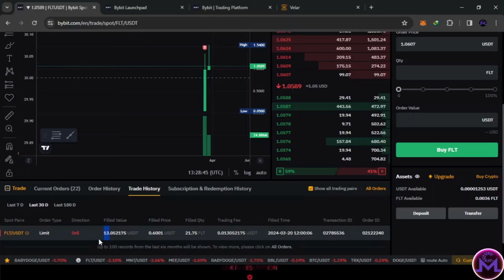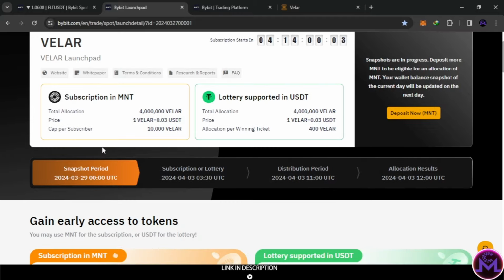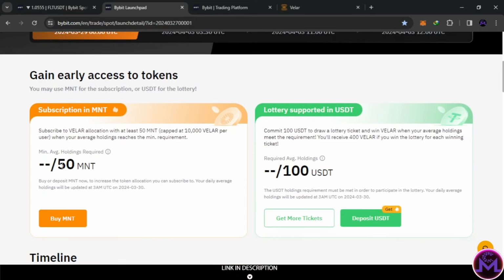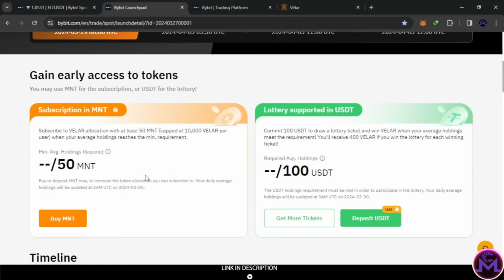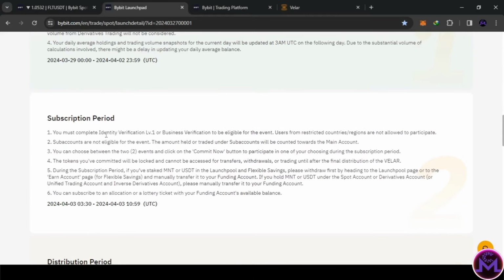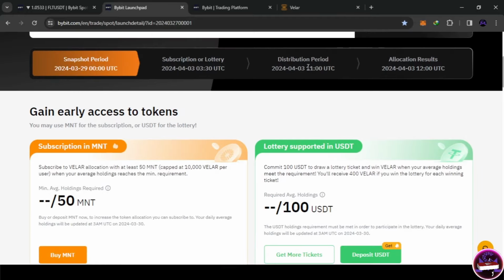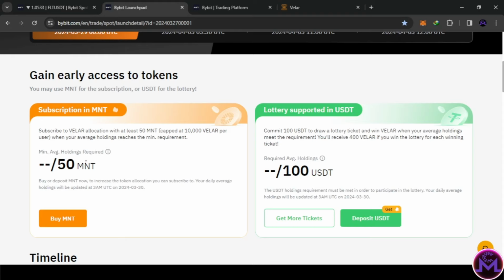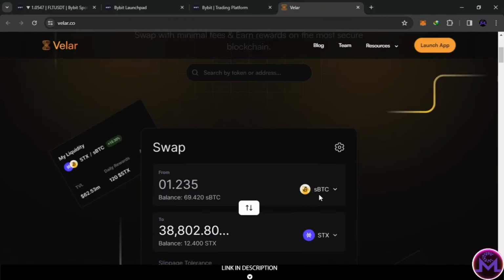How To Get VELAR Crypto Tokens Free From Bybit Launchpad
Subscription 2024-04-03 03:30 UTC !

⚫ Velar Protocol
Velar liquidity protocol is a gateway to launch and trade tokens on bitcoin blockchain and earn rewards by providing liquidity to the pools in pool assets.